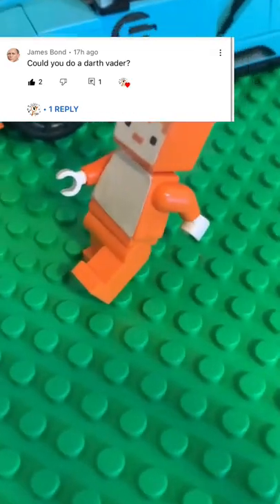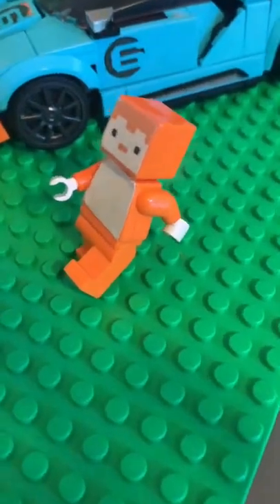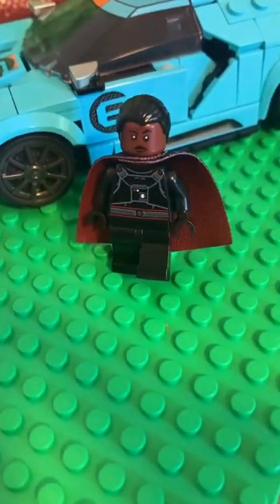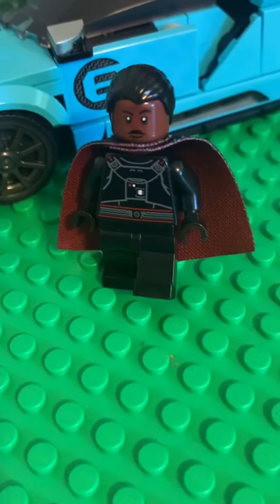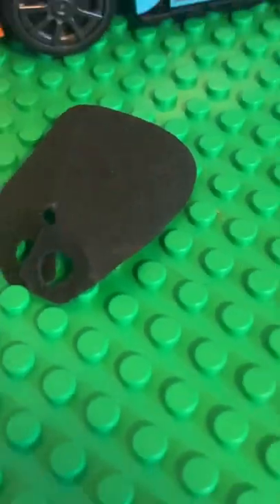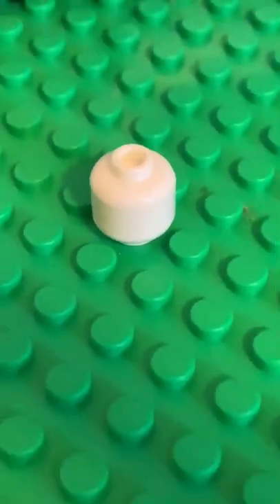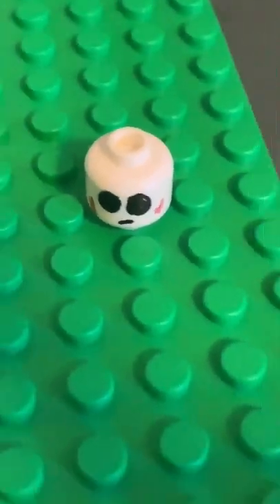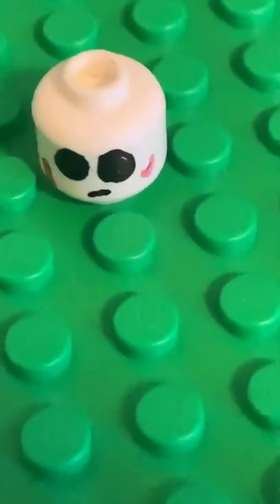How to make a lego Darth Vader